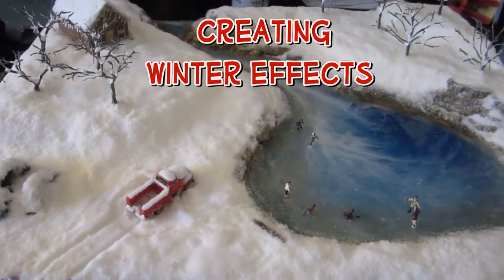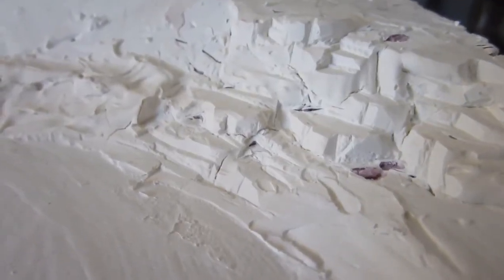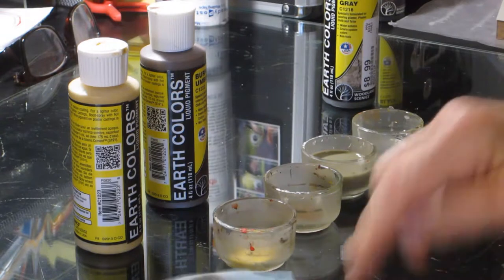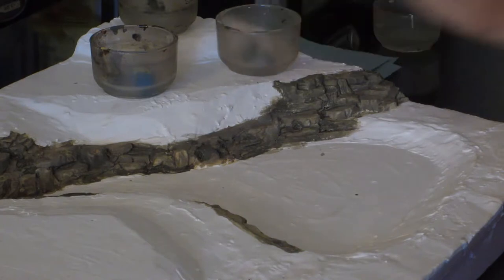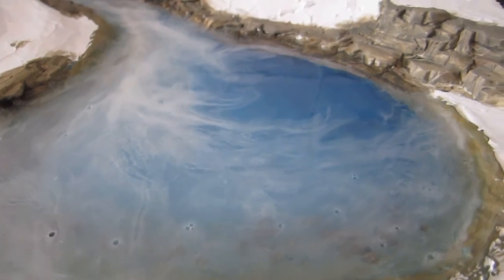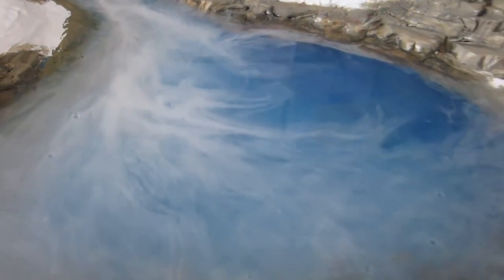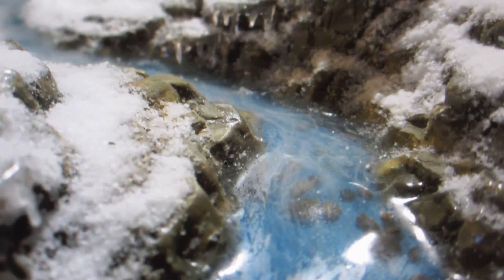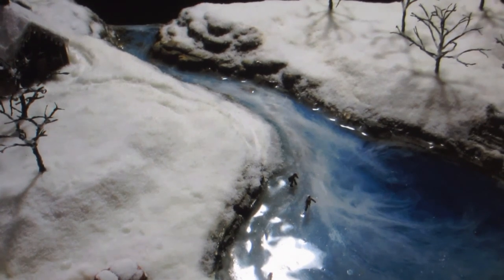Creating Winter Effects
Shows step by step how to build a Winter Scene Diorama